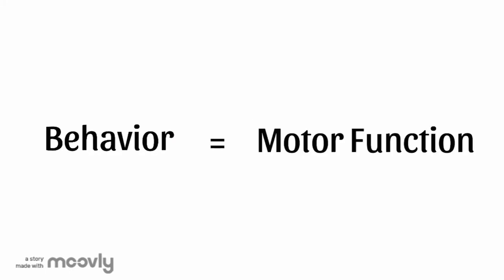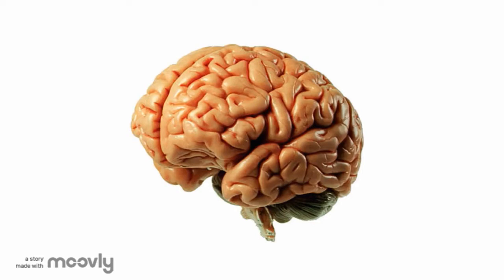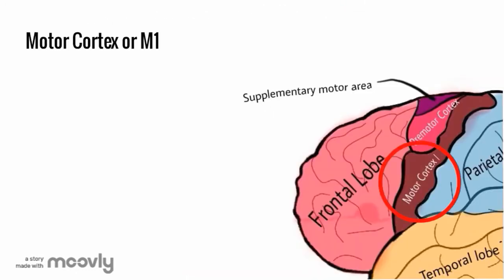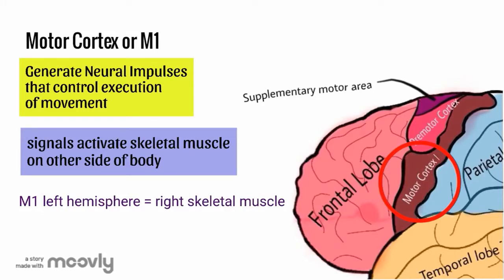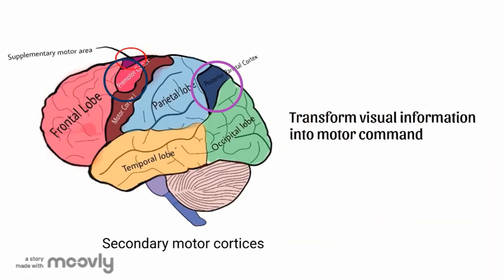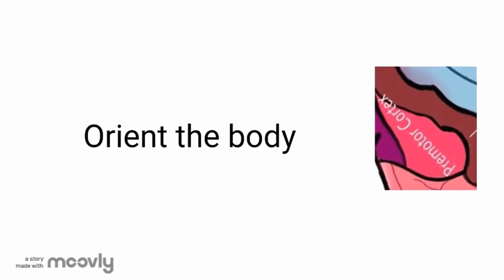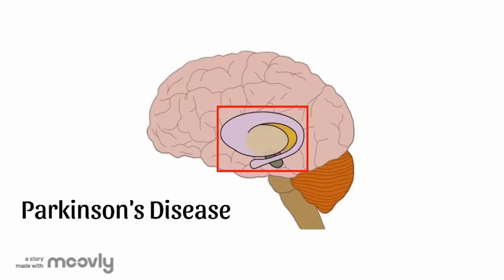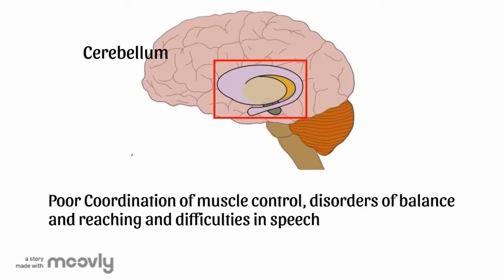complex movement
q